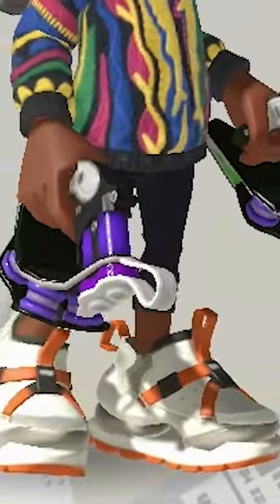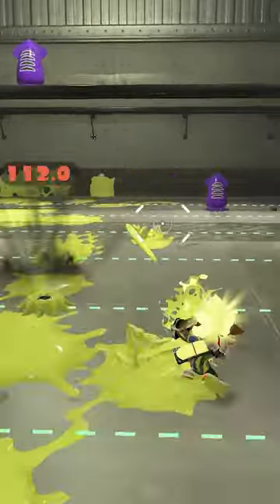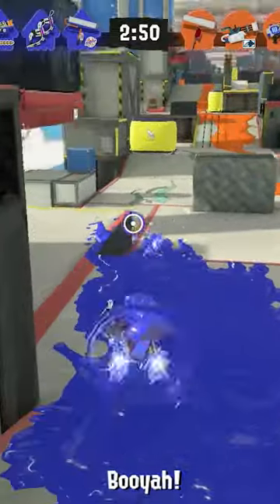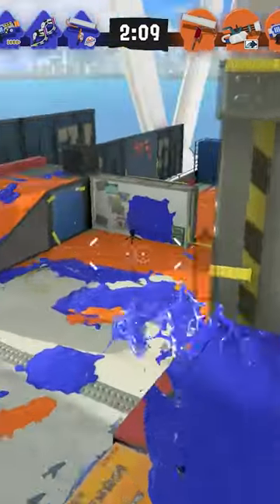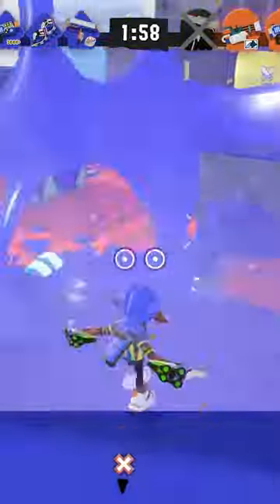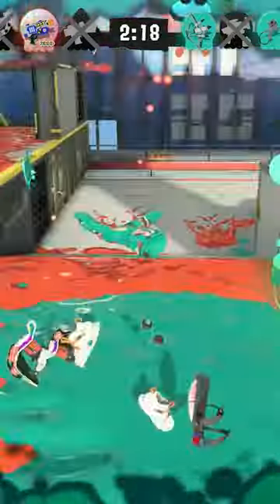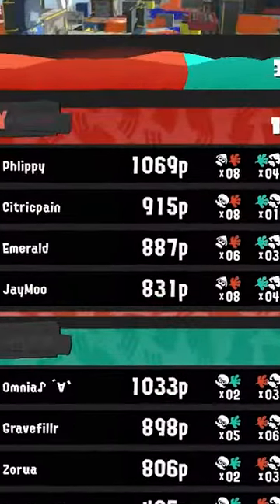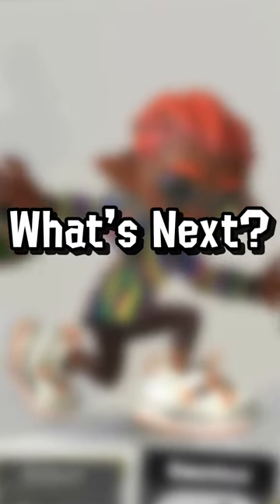How NOT To Play Tetra Dualies in Splatoon 3